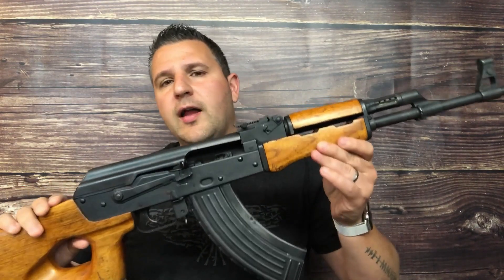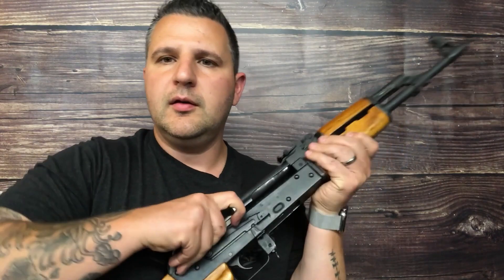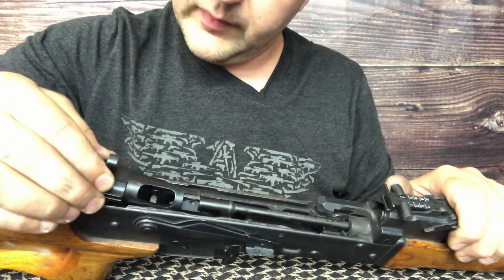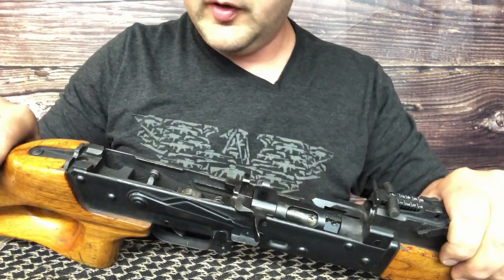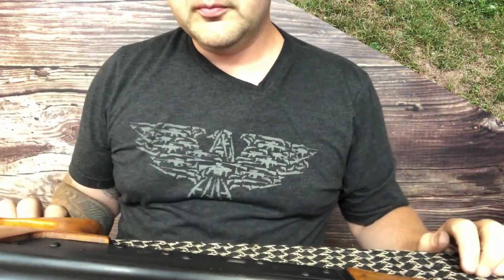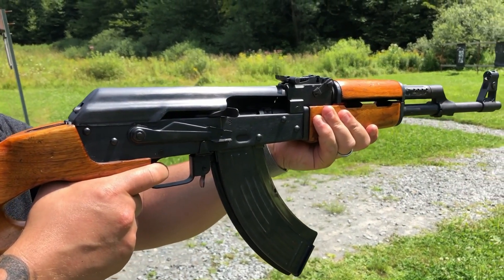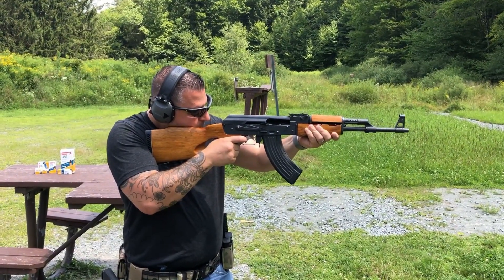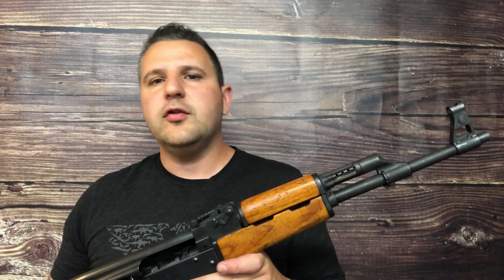AK-47 .22 LR Conversion | Grizzly Defense (GDI)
AK 47 | .22 LR Conversion | Grizzly Defense (GDI) | Assembly|Disassembly
In this video we will go over how to convert your AR from 762x39 to .22 LR using the Grizzly Defense Industries conversion kit.  We will show range test footage using .22LR Aguila ammo.